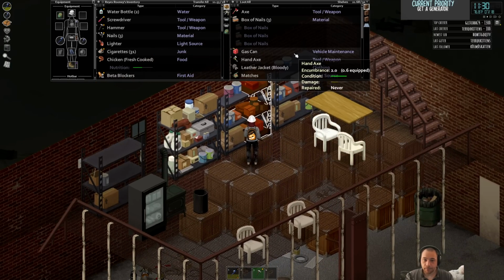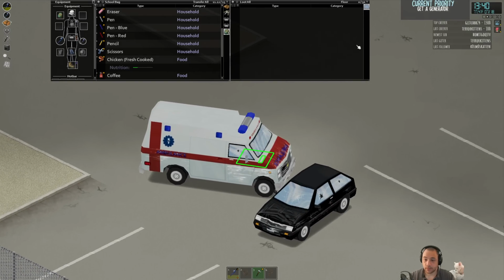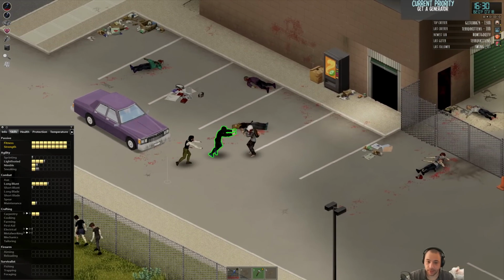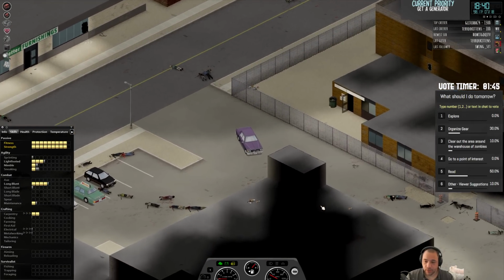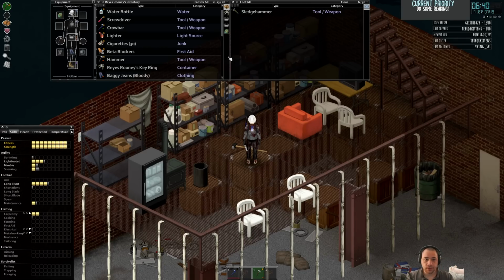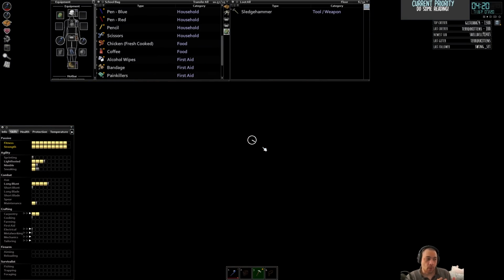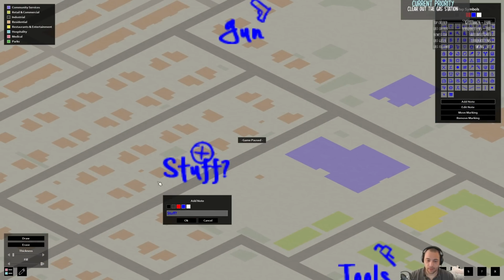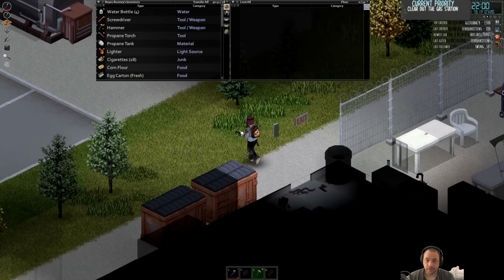Project Zomboid Rescue - Pay at the Pump // EP6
» Rescue is a series where I play on apocalypse difficulty and I attempt to survive long enough to actually be rescued! The path towards rescue will be hard fought and grueling, help vote for priorities through polling! This will be a perfect series for people to learn how to play Project Zomboid or even pick up tips and tricks for experienced players.

» The scenario is set on default Apocalypse difficulty and the goal is to find a way to get rescued ( Wolf Extraction Quest mod ). New World Gen upon Failure. Starting Traits: High Thirst, Slow Healer, Hearty Appetite, Prone to Illness, Smoker, Weak Stomach, Slow Reader, Outdoorsman, Baseball Player, Gymnast, Fast Learner, Athletic, Strong.

» Mod list: Weapon Condition Indicator, Mod Options, Plain Moodles, More Descriptions for Traits, Map Legend UI, KillCount, Fuel Side Indicator, Extra Map Symbols UI, Extra Map Symbols, Equipment UI, Draw on the Map, Combat Text ( HP Bars ), Clear Description for Moodles, Wolf Extraction Quest and Louisville Spawnpoints.

» This series is a result of the Viewers Choice polls that happen every week. Whether the series continues is left up to everyone who votes in the Viewers Choice polls. If you want to participate you can find them either on my YouTube community page or on Discord, a link to that is below.